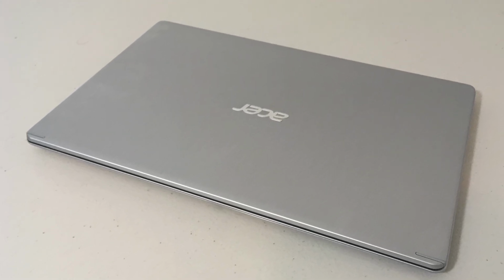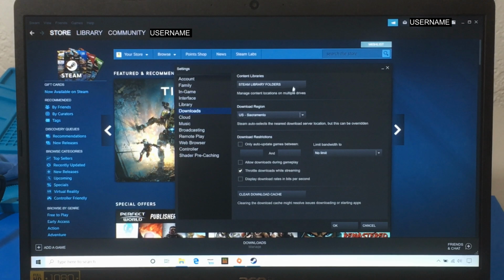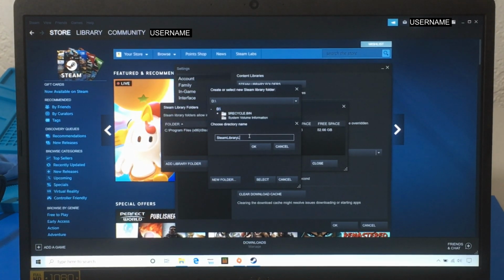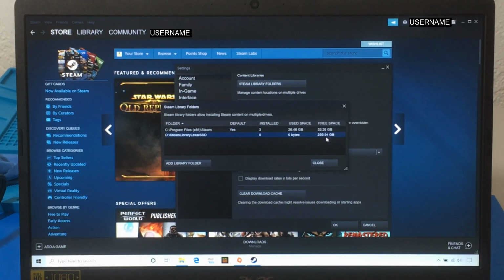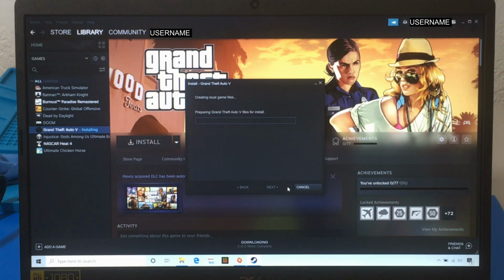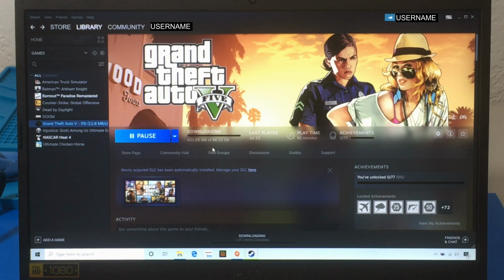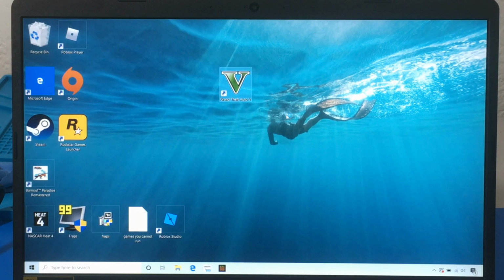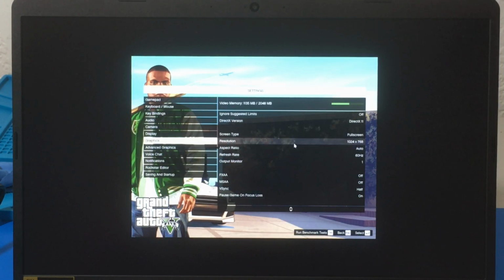Install Steam Games on Second SSD! Acer Aspire 5 Slim Laptop A515-43-R19L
Hope this video helps you out! Here are the steps.
1. Open Steam
2. Click Steam on upper left corner
3. Click Settings then go to Downloads
4. Under Content Libraries click STEAM LIBRARY FOLDERS
5. Choose ADD LIBRARY FOLDER and Select your 2nd SSD or Hard Drive
6. Create New Folder and Rename if needed
7. When you are ready to install a game go to library and select the game you want to install. Then select the new Steam library folder you created.

G.SKILL 32GB (2 x 16G) Ripjaws Series DDR4 PC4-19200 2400MHz 260-Pin Laptop Memory Model F4-2400C16D-32GRS

Lexar NS100 2.5” SATA III (6GB/S) 256GB Solid-State Drive

Acer Aspire 5 Slim Laptop, 15.6 inches Full HD IPS Display, AMD Ryzen 3 3200U, Vega 3 Graphics, 4GB DDR4, 128GB SSD, Backlit Keyboard, Windows 10 in S Mode, A515-43-R19L,Silver
AMD Ryzen 3 3200U Dual Core Processor (Up to 3.5GHz); 4GB DDR4 Memory; 128GB PCIe NVMe SSD
15.6 inches 1920 x 1080 Widescreen LED backlit IPS Display
AMD Radeon Vega 3 Graphics
1 USB 3
2 USB 2.0 Ports
1 HDMI Port with HDCP support
802.11ac Wi-Fi; Backlit Keyboard; Up to 7.5 Hours Battery Life
Windows 10 in S mode.

This is a video tutorial for Informational/educational purposes only. Please proceed at your own risk. I am not responsible for damage that may result from an attempt to duplicate this video or anything on it.